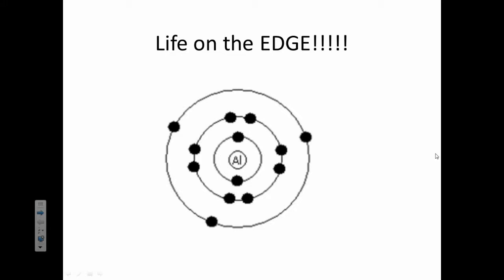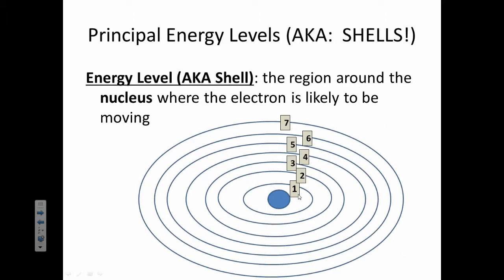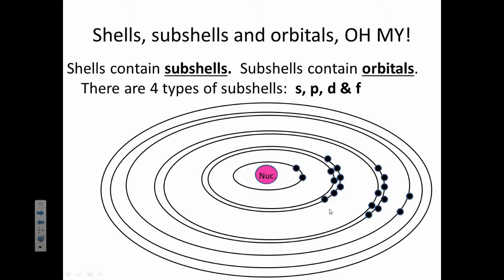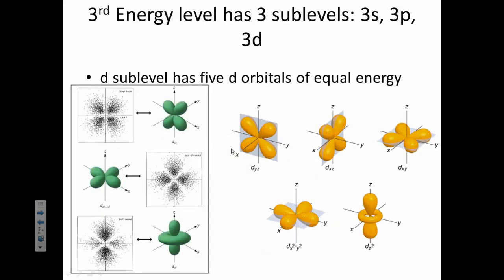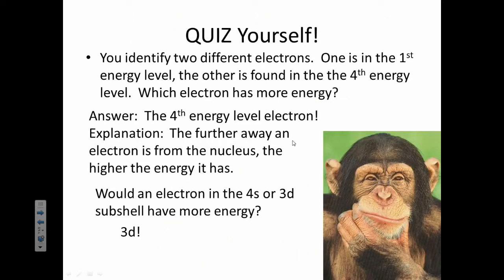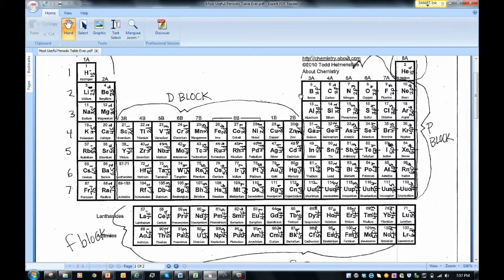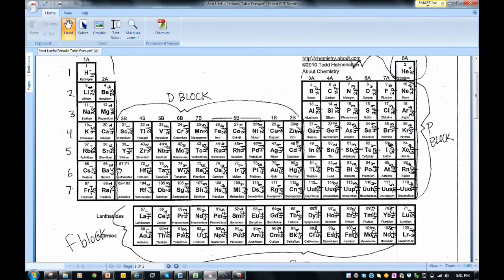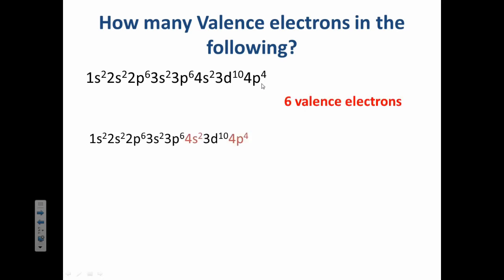Electron Configuration Chemistry Notes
"Life on the Edge!!!"